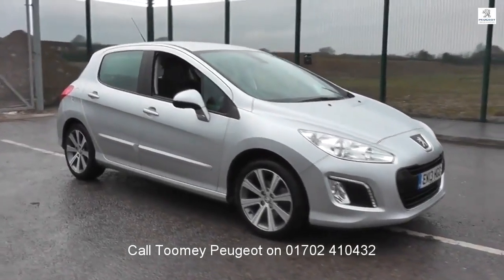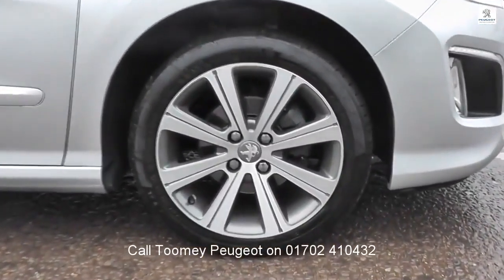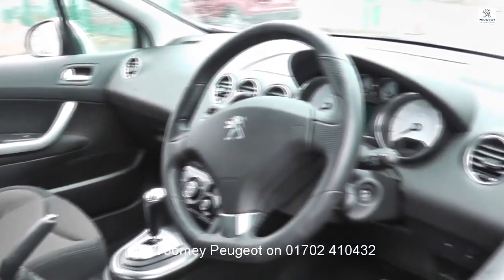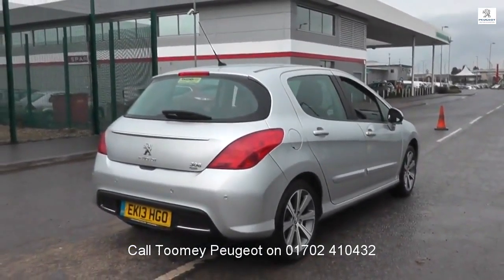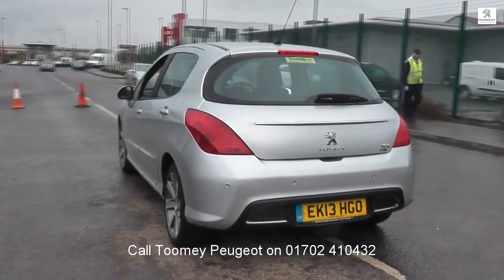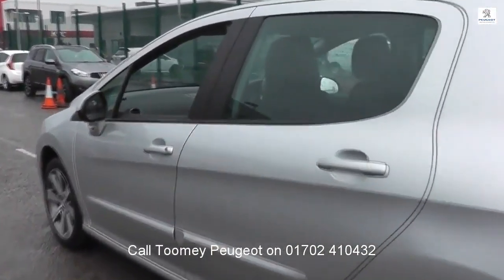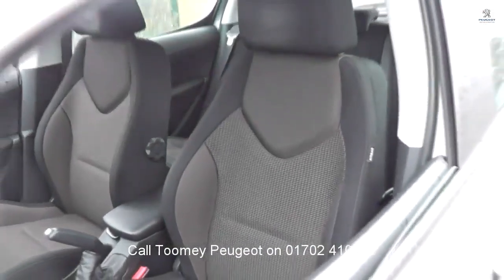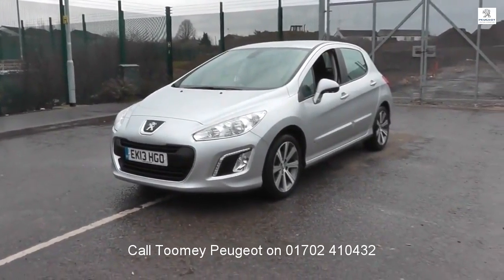EK13HGO Peugeot 308 E-HDI ACTIVE NAVIGATION VERSION 1.6l Used Peugeot 308 TOOMEY SOUTHEND